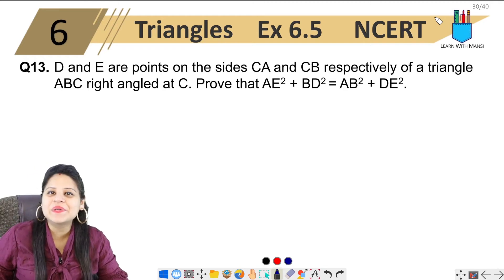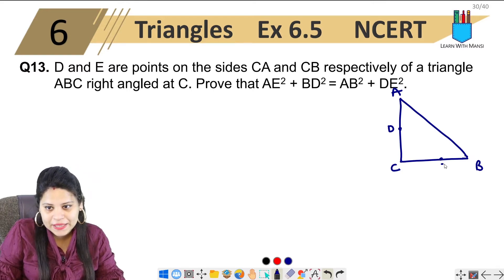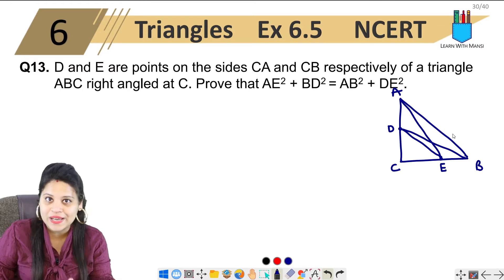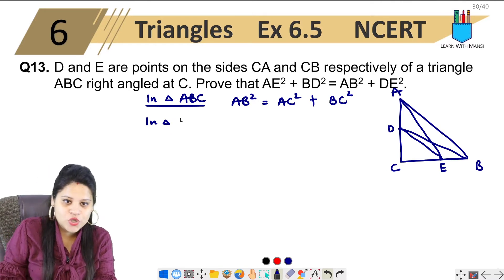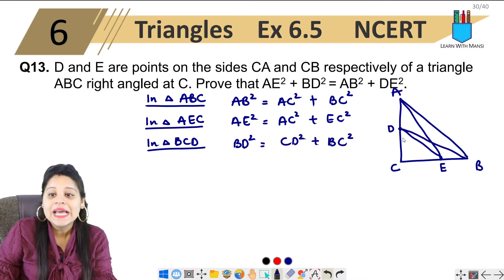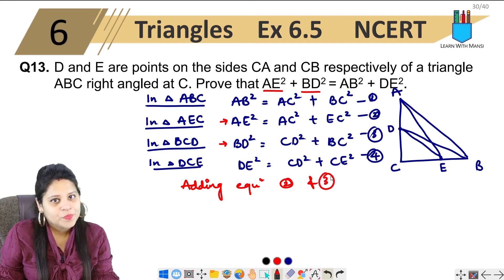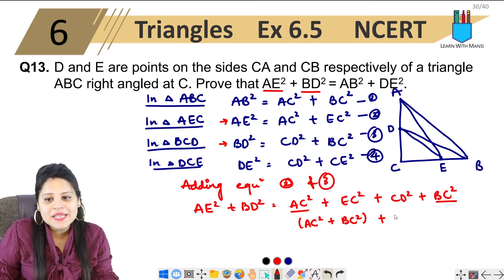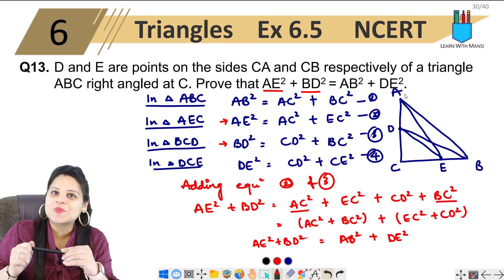Class 10 Maths | Chapter 6 | Exercise 6.5 Q13 | Triangles | NCERT